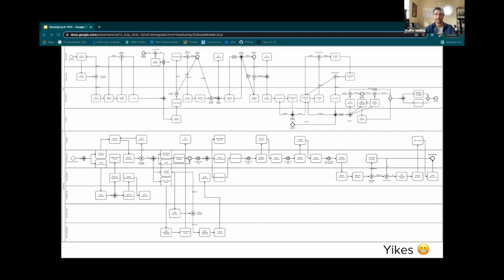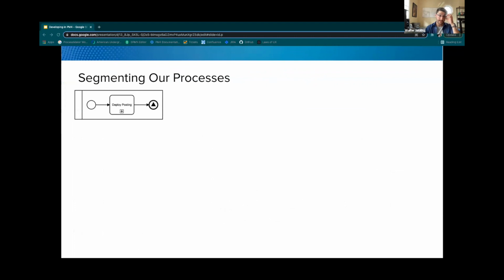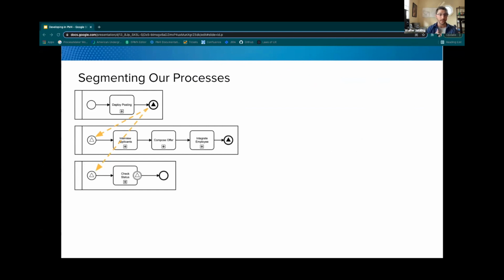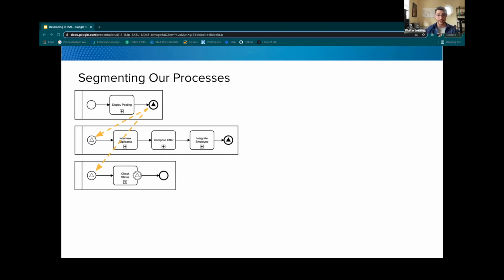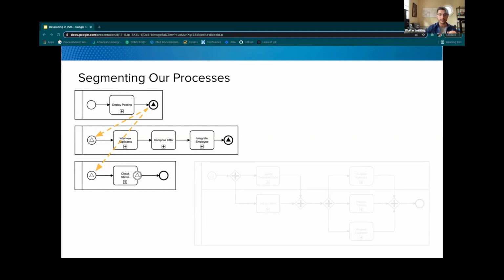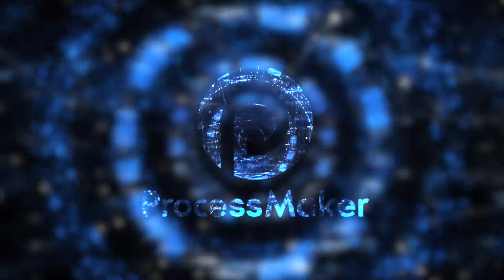Automating HR Part 1